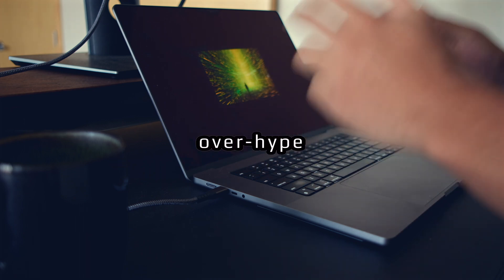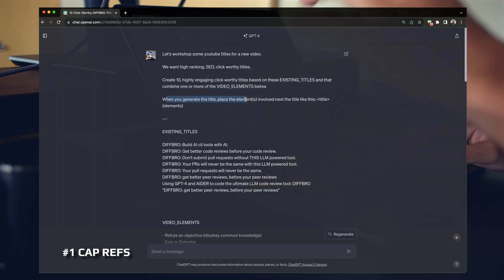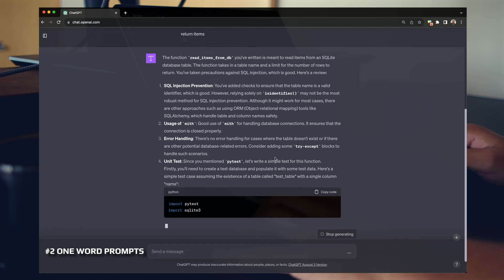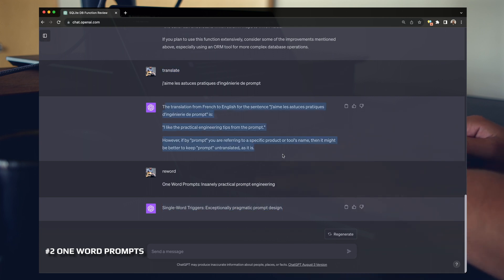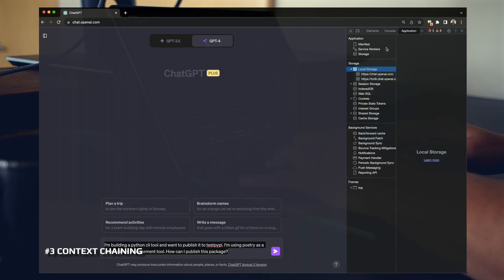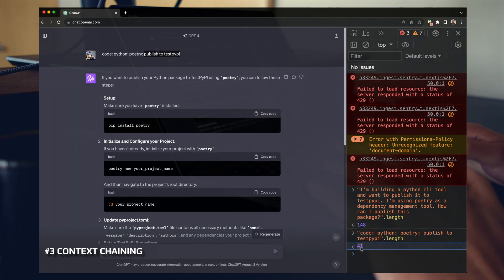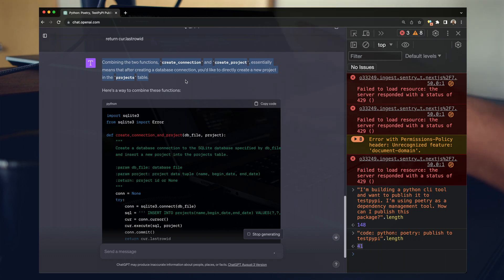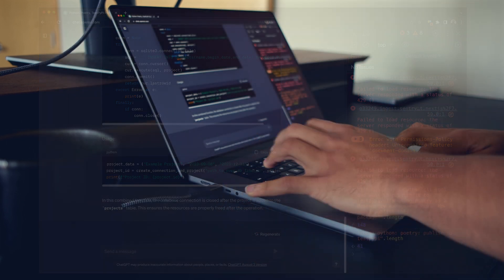ONE Word Prompts - 3 INSTANTLY useful Prompt Engineering Techniques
Right now, the AI (over) hype is strong but one thing is for sure: Prompt Engineering is going to be around for a while. At first it was a meme, now it's a legitimate career move. In this value oriented video, we focus on 3 time saving prompt engineering techniques to speed up your interactions with Language Learning Models (LLMs).

We utilize 3 techniques: Capitalize Referencing, One Word Prompts, and Context Chaining; each designed to help you convey information with clarity and precision. By using these techniques, you'll reduce the size of your prompts by over a third of their original size. Great prompt engineering is all about compressing and enhancing the communication of information to LLMs. We demonstrate these techniques in real-time using ChatGPT powered by GPT-4, showing you firsthand the efficacy and practicality of these prompt engineering techniques.

With the rapid evolution in the AI space, tools like MetaGPT, ChatDev, DBGPT, and more have taken center stage. But amidst this whirlwind of AI advancements, tools, and programs, understanding prompt engineering remain paramount.

The Capitalized References technique shines in this regard, offering a unique way to refer to specific pieces of information in a prompt and store it for the LLM's recall. Then, there's the ONE WORD PROMPT method, enabling you to communicate to the LLM with a SINGLE WORD and a paste form your clipboard for the LLM to operate upon. Finally, Context Chaining introduces a path-like notation, efficiently guiding the LLM through the intended domain.

Type less, achieve more, and harness the full potential of prompt engineering with these transformative techniques.

🖥 Equipment